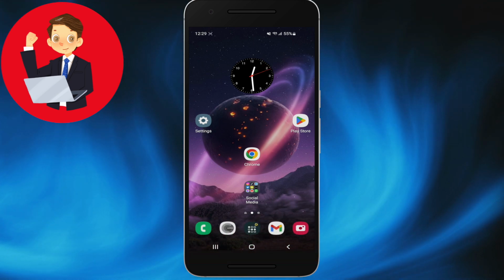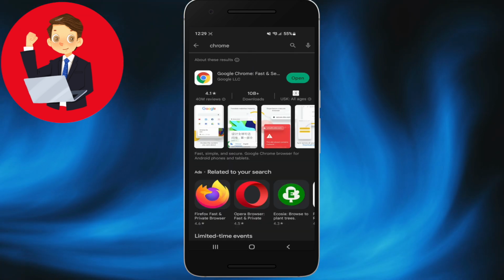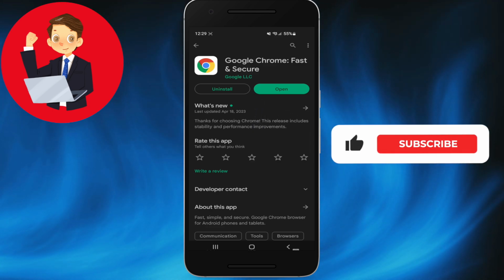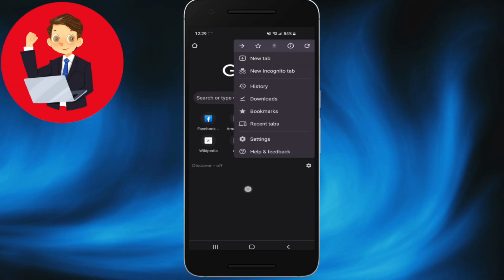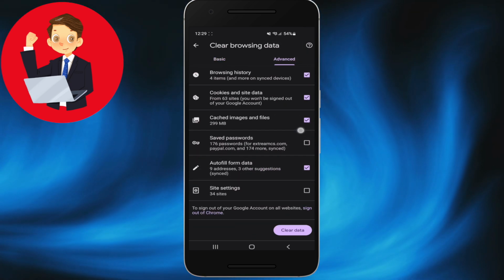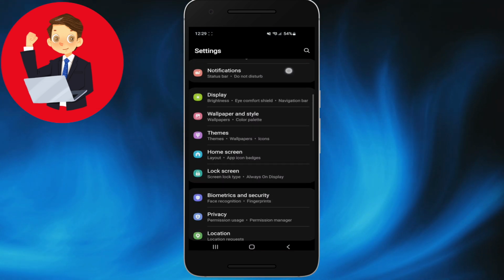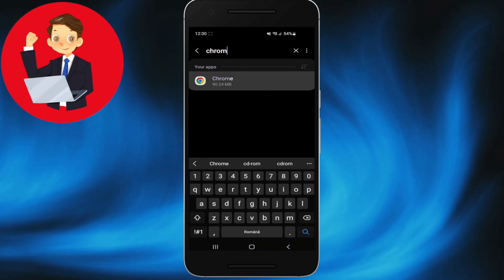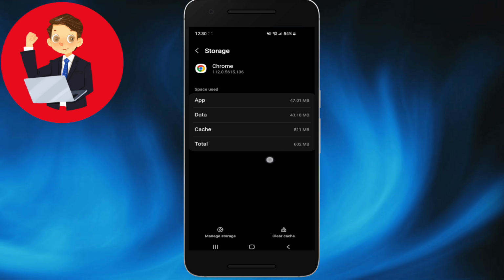How To Fix This Site Can't Be Reached (2025)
Struggling with the "This Site Can't Be Reached" error? In this video, I show you how to fix this common issue quickly. Learn simple steps to troubleshoot and resolve connection problems, DNS issues, and more. Whether you're using Chrome, Firefox, or another browser, this guide will help you get your sites loading again. Watch now to fix the "This Site Can't Be Reached" error easily.

0:00 INTRO
0:05 TUTORIAL